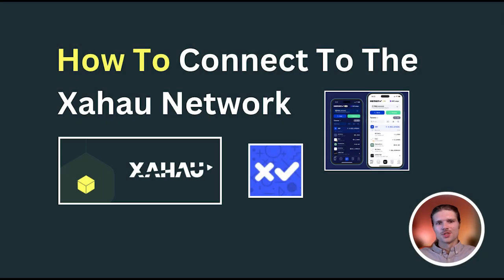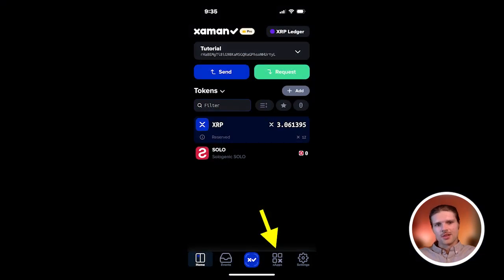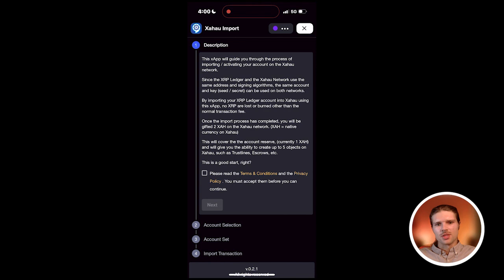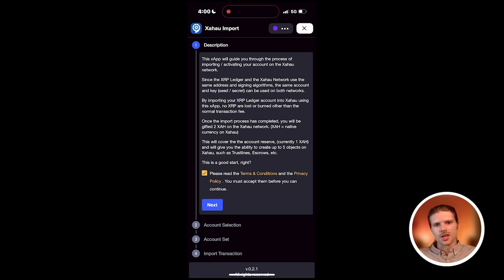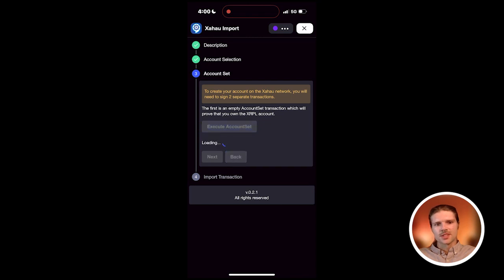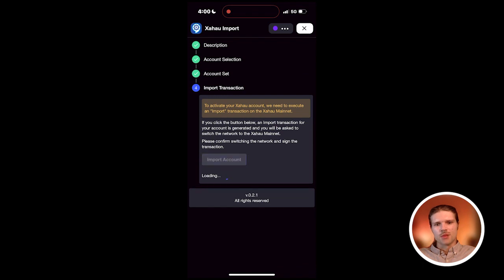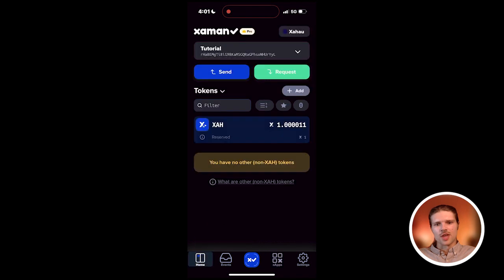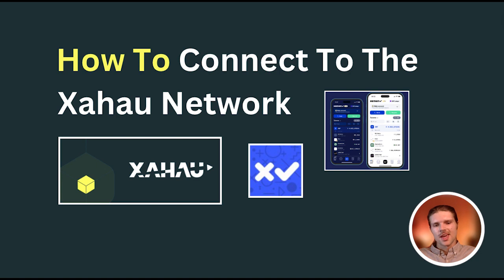How To Activate Your Xahau Account For Free With Xaman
To get started, first open and unlock your Xaman wallet. From the Home Screen, select the xApps icon and scroll down to select the Xahau Import Tool.

Then choose next again to import the selected account into Xahau. Then press execute accountset to sign a transaction proving ownership of the account. After signing this XRP Ledger transaction, press next. Then, select import account. You’ll then be prompted to switch to the Xahau Network to sign the import transaction. After signing successfully, the import process is complete.

To toggle between the Xahau Network and the XRP Ledger Network, press the button in the upper right corner to change between networks.

Note: The same account and key can be used on both the XRP Ledger and the Xahau networks. No XRP are lost or burned by completing the Xahau account activation process other than the normal transaction fee, and once the process is complete you’ll be given 2 XAH tokens on the XAH network. 1 for an account reserve and 1 for the ability to set trustlines, create escrows, and more.